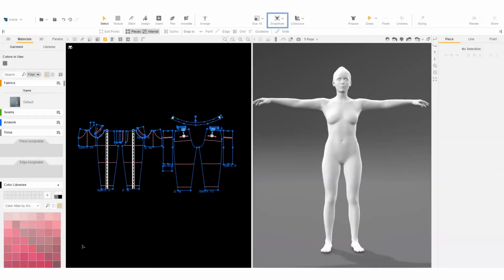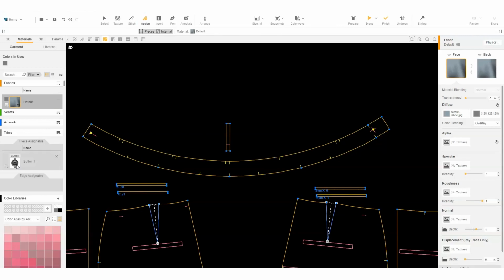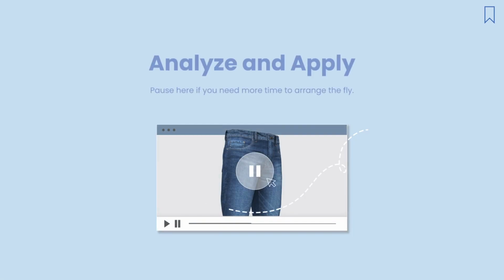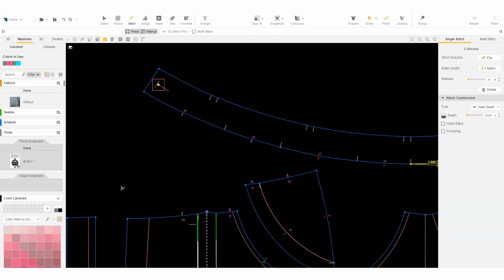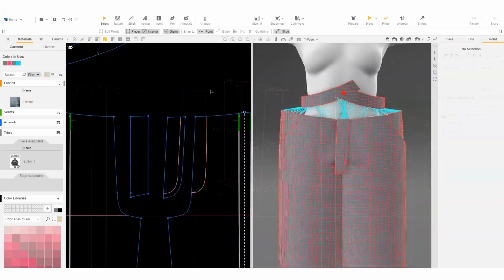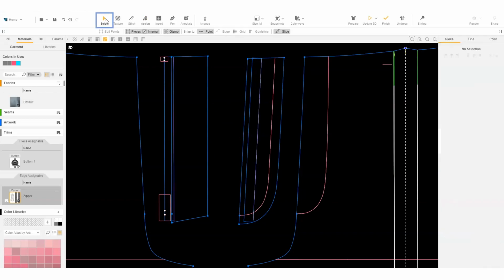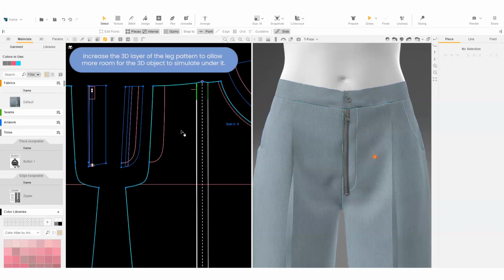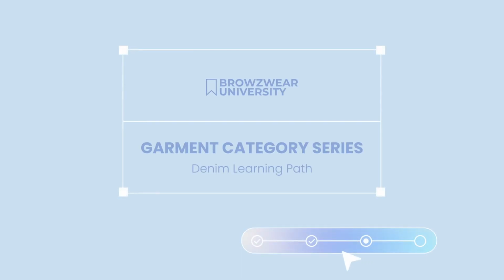Constructing Base Garments 12 Constructing the Fly & Waistband